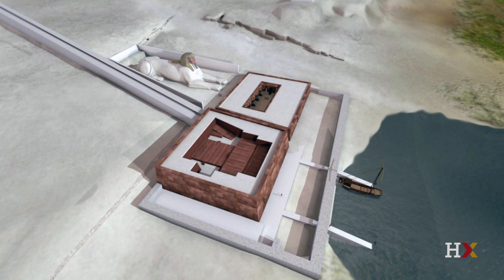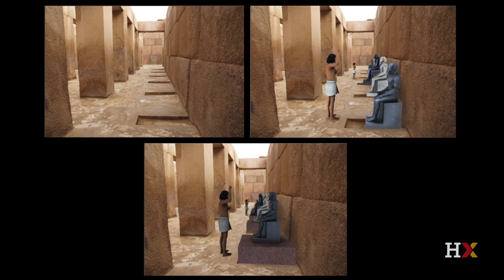Visualizing the pyramids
Harvard Professor Peter Der Manuelian explains how 3D modeling allows us to visualize ancient monuments in new ways.

From our online course, "Pyramids of Giza: Ancient Egyptian Art and Archaeology"

HarvardX empowers the faculty of Harvard University to create high-quality online courses in subjects ranging from computer science to history, education, and religion.